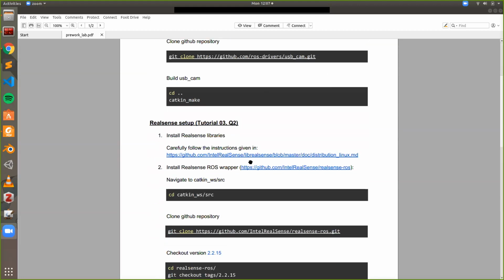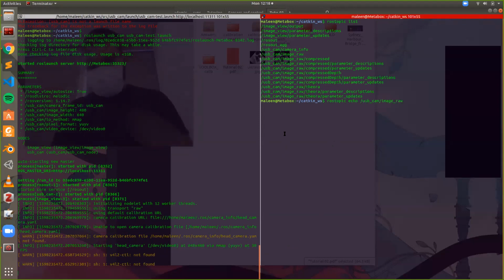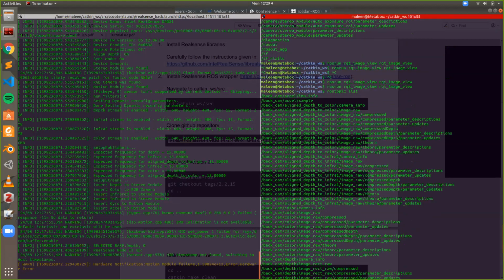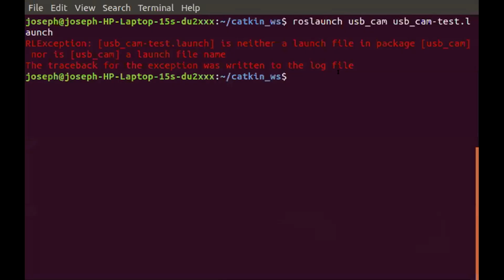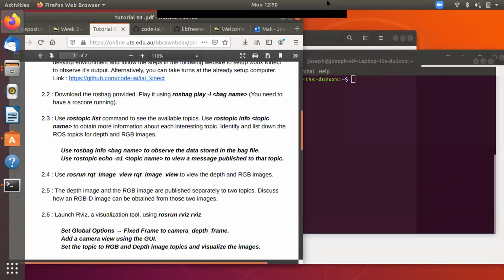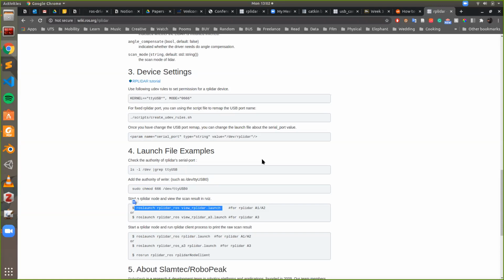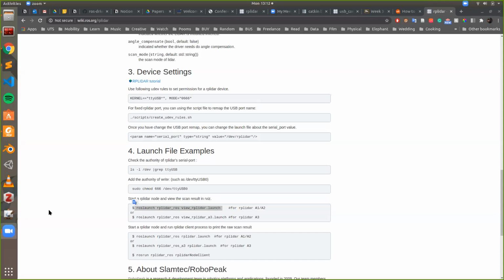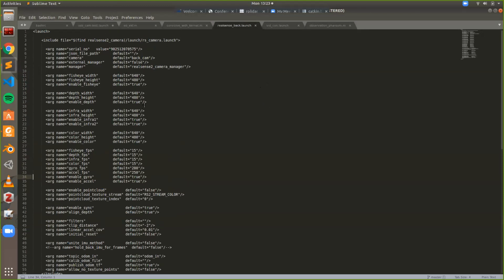Extras: Drop in lab session